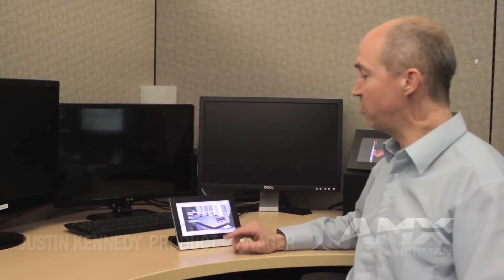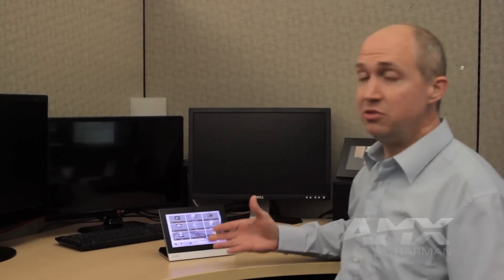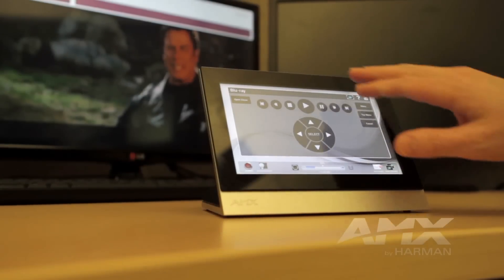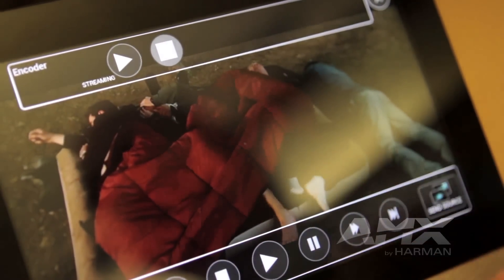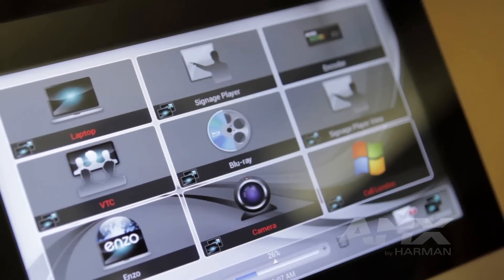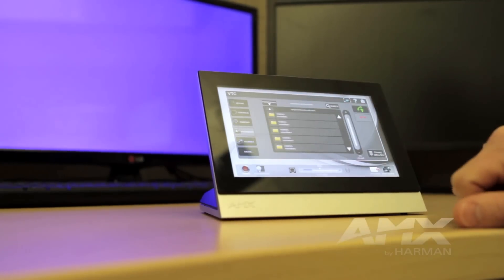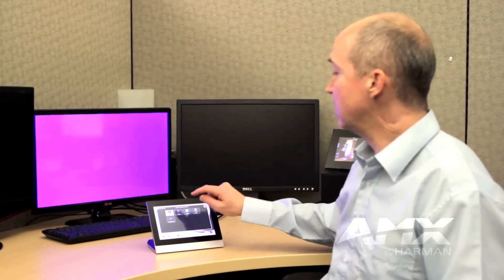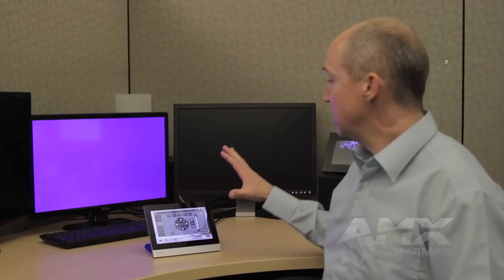AMX Rapid Project Maker 2.1/2.2: Taking a look at the Major Enhancements.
AMX Rapid Project Maker (RPM) Version 2.1 provides an efficient new way to design your user interface files for 7" and 10" touch panels. RPM Product Manager, Justin Kennedy, gives us a tour and overview of several of the new enhancements.